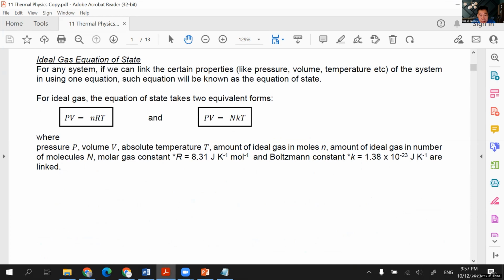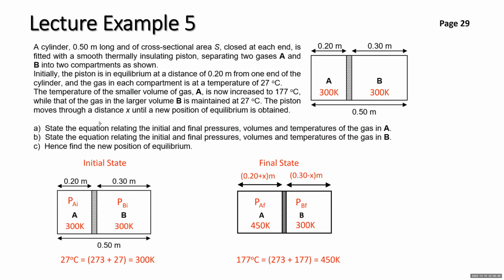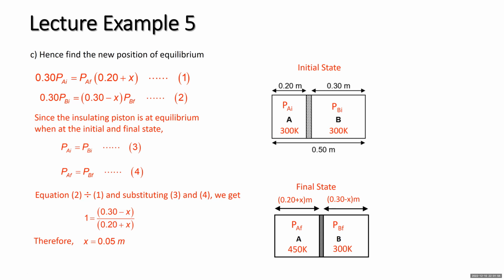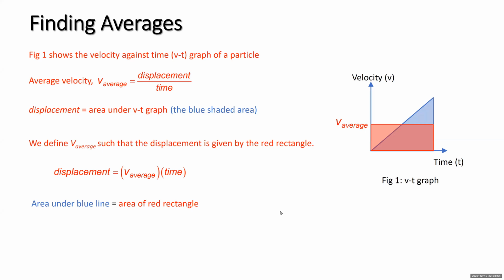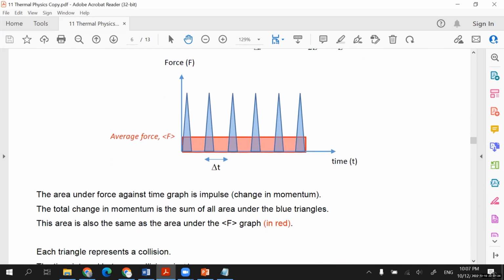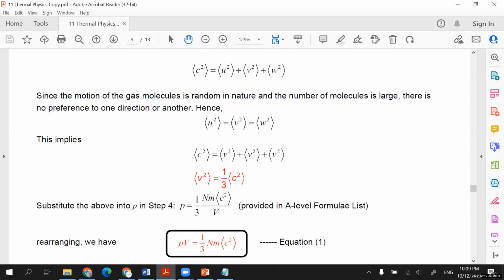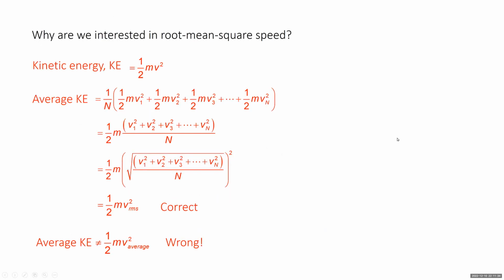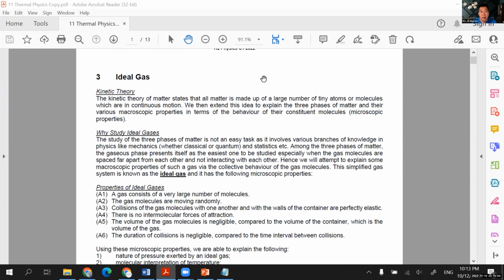11.3 Thermal Lecture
Ideal Gas
Avogadro Number
Molecular Interpretation of Pressure
Molecular Interpretation of Temperature